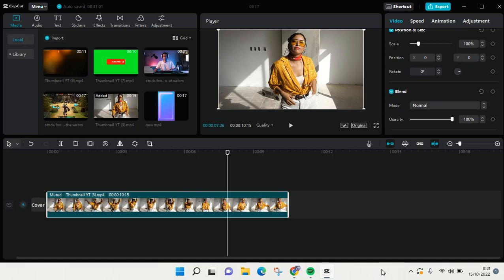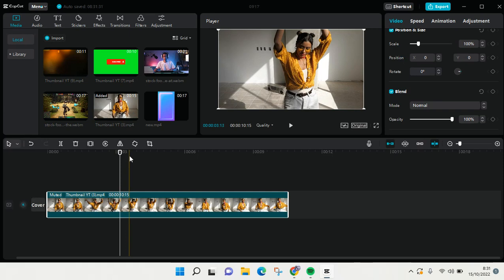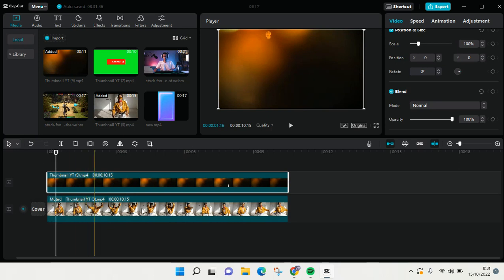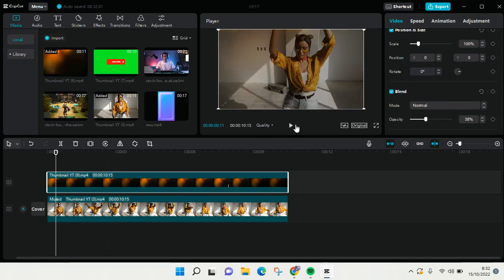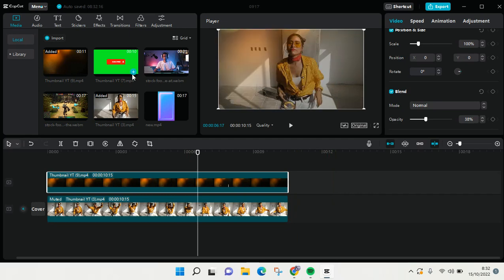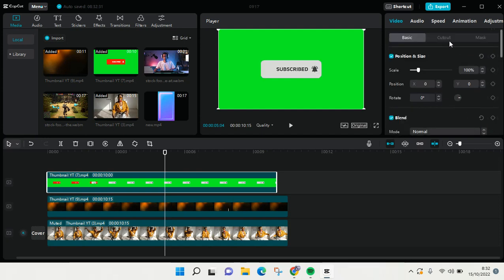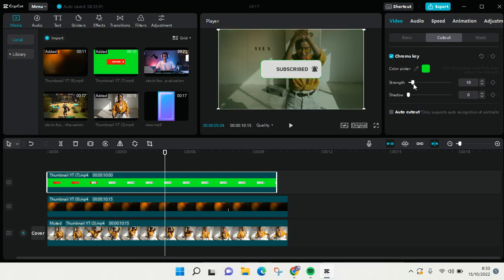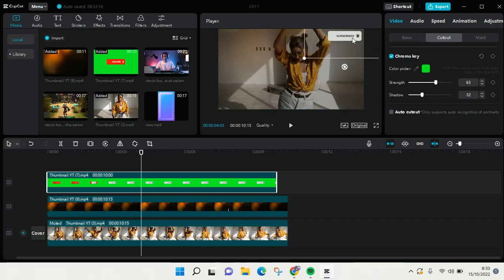How to Add Overlay on Capcut for PC NEW UPDATE November 2022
This is how to add an overlay on Capcut for PC